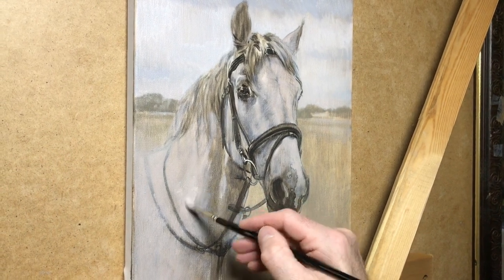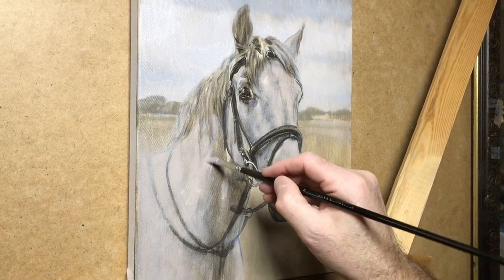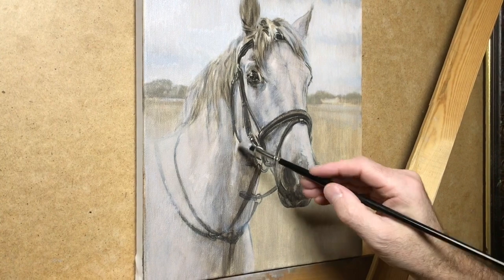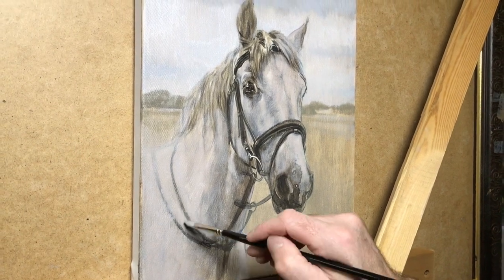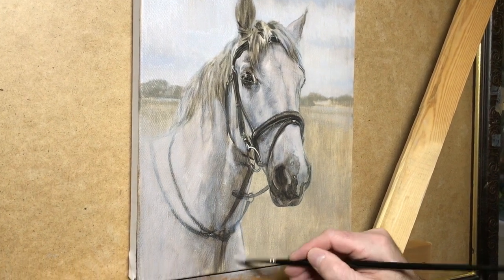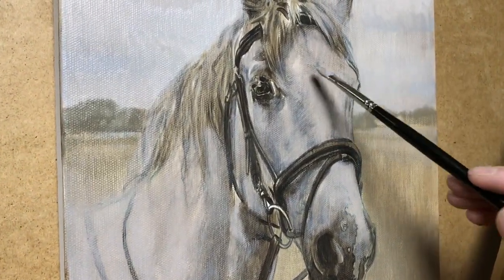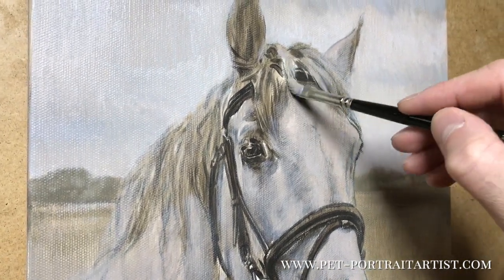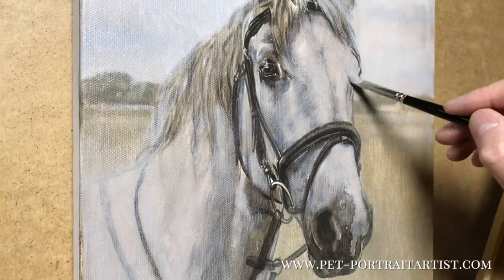Pet Portraits - Early Stages of Radley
This video is about the 14 x 11 oil painting of Radley, being painted by pet portrait artist Nicholas Beall.  The portrait is just being started and I will have another video of Nicholas painting the next stages soon!